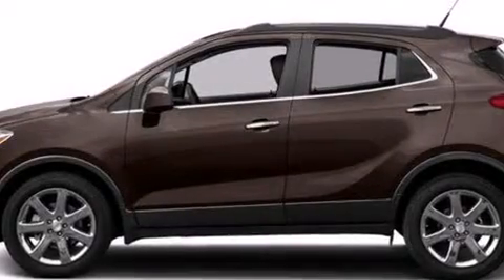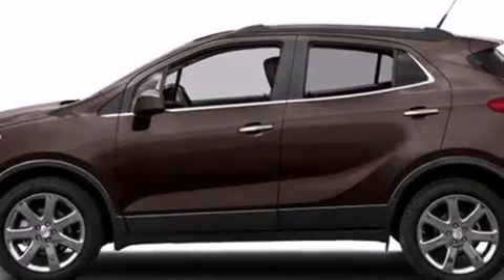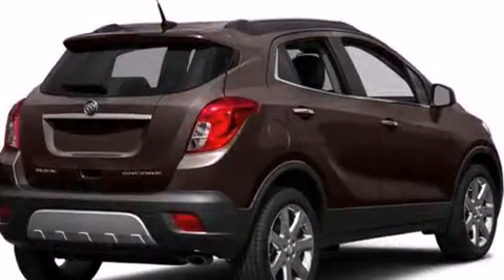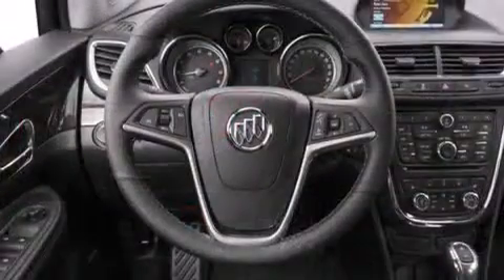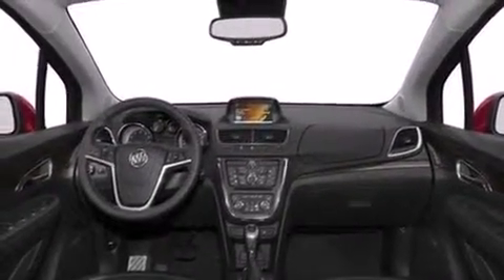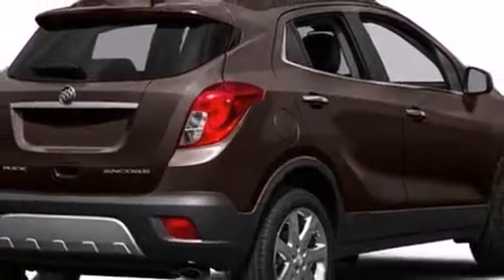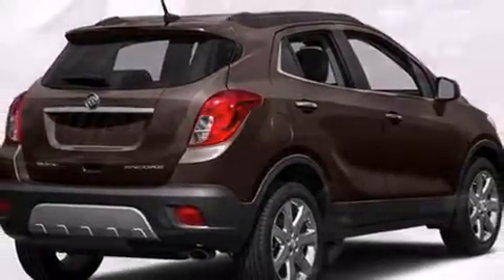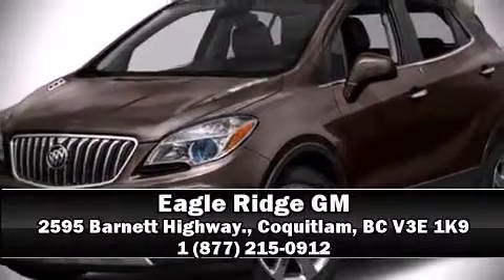2016 Buick Encore Base in Coquitlam, BC V3E 1K9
2595 Barnett Highway.

The 2016 Buick Encore. This model accommodates 5 passengers comfortably, and provides features such as: delay-off headlights, a rear window wiper, an outside temperature display, front bucket seats, heated door mirrors, power windows, and a split folding rear seat. Audio features include a CD player with MP3 capability, steering wheel mounted audio controls, and 6 speakers, providing excellent sound throughout the cabin. Safety equipment has been integrated throughout, including: dual front impact airbags, head curtain airbags, traction control, brake assist, ignition disabling, onStar, and 4 wheel disc brakes with ABS. Sophisticated all wheel drive technology maintains a firm grip on the road. We have a skilled and knowledgeable sales staff with many years of experience satisfying our customers needs. They'll work with you to find the right vehicle at a price you can afford.